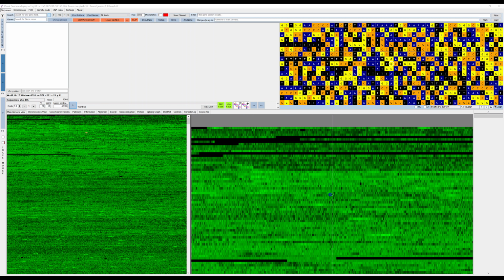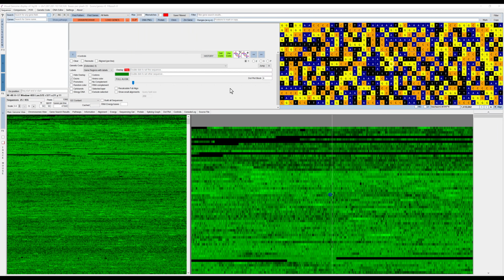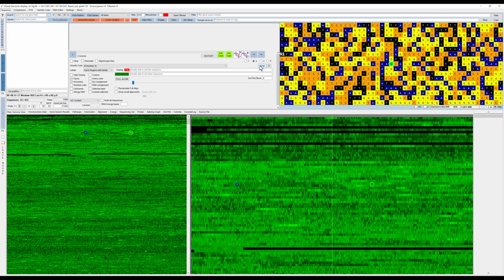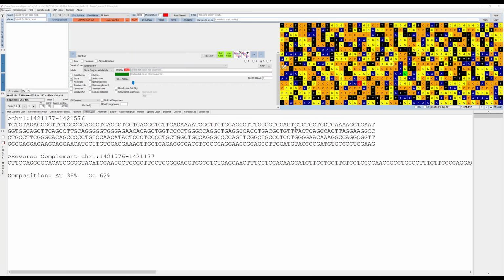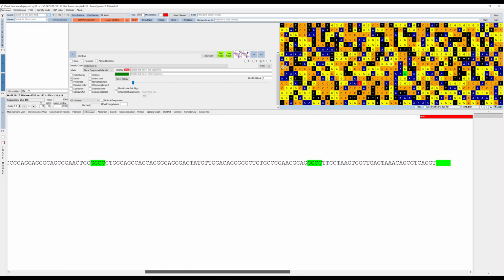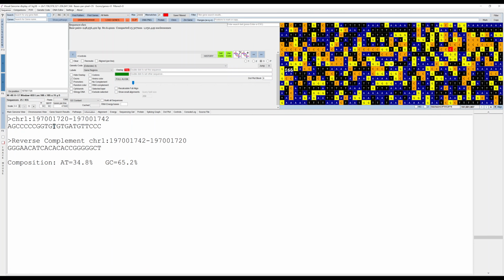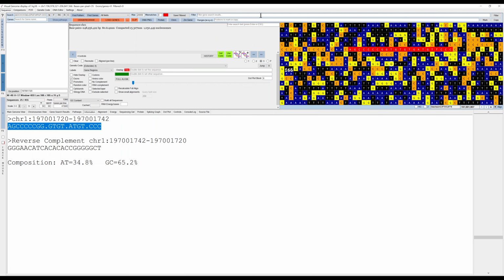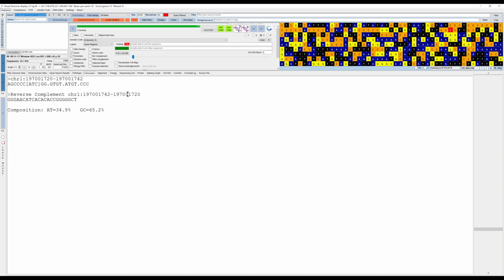Visual Genome Browser. The navigation markers and highlighting matching DNA patterns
Visual Genome Browser. The controls panel, navigation in the Zoom DNA View using markers. Copying snippets of DNA. Highlighting matching DNA based on a pattern.  Telomeres of chromosomes.  Number of allowable mismatches. Searching through entire chromosomes for ALU sequences.  Jumping between search results.